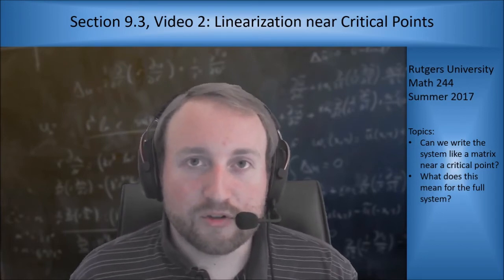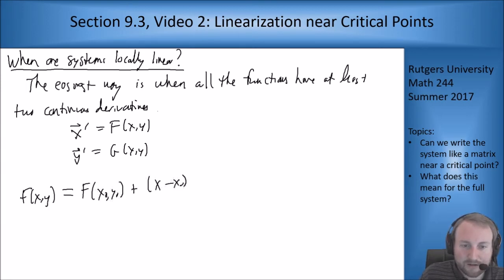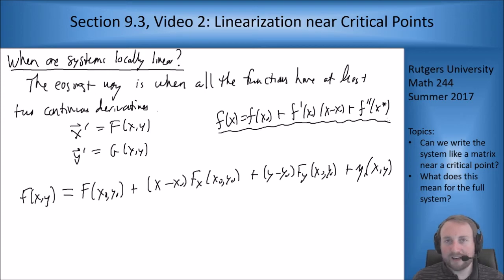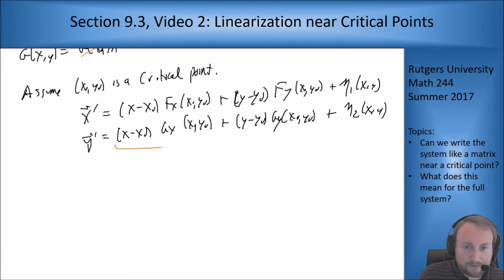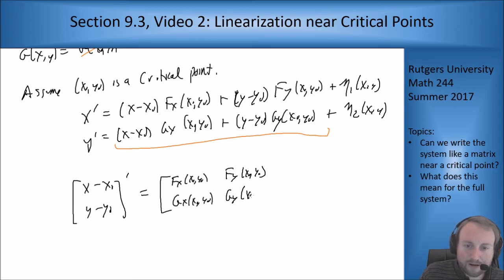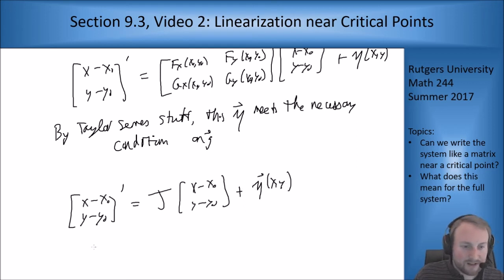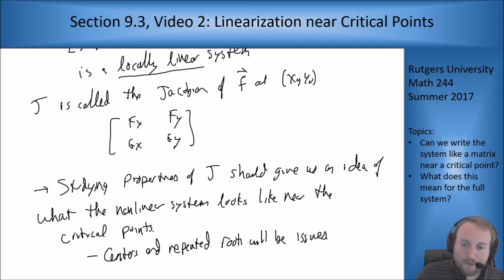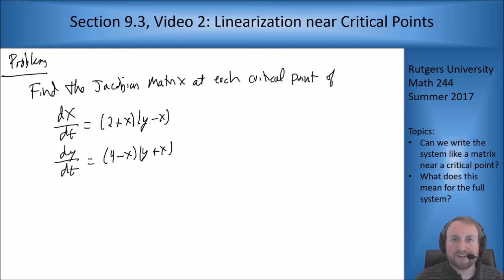MATH 244: Section 9.3, Video 2: Linearization near Critical Points